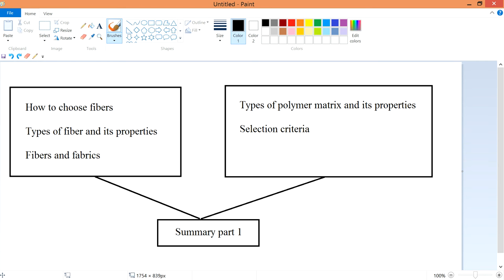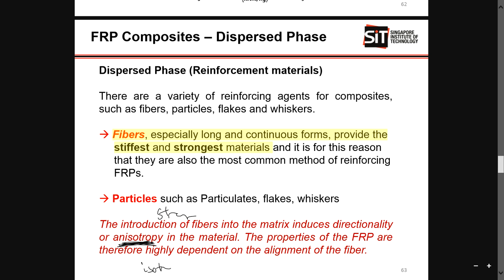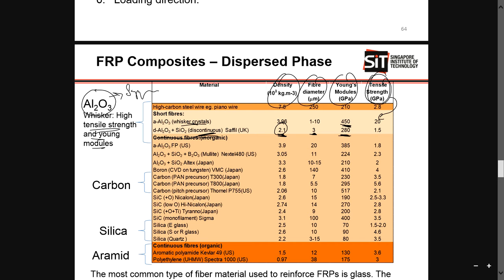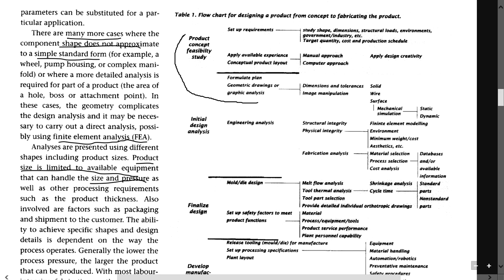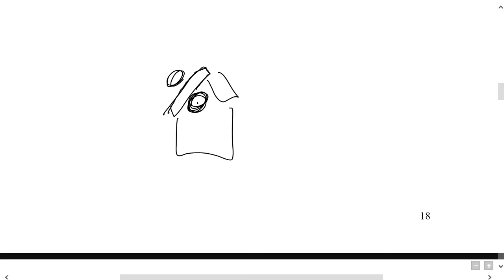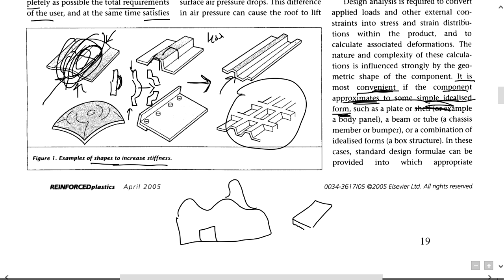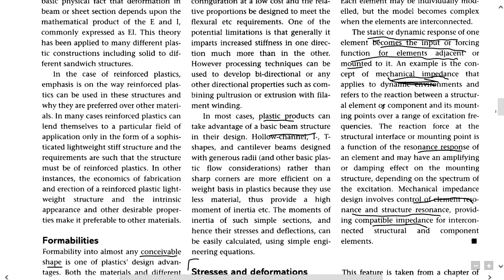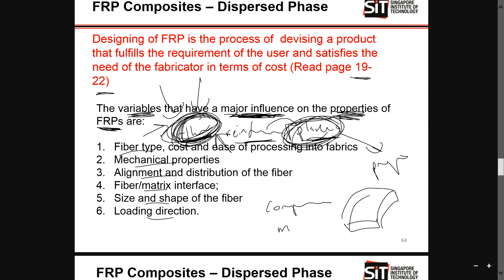v3 1 Choosing types of fibers and touching on reading materials on designing structures